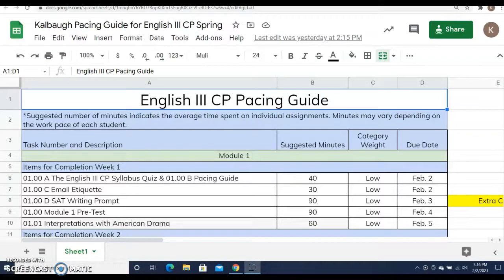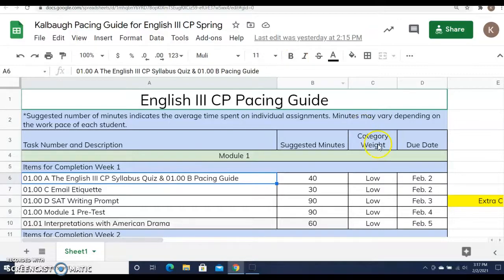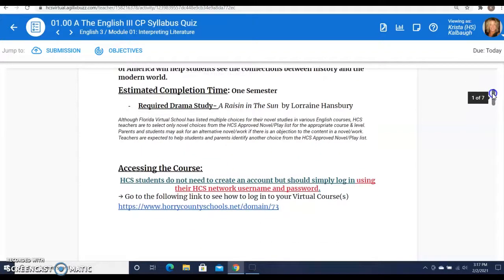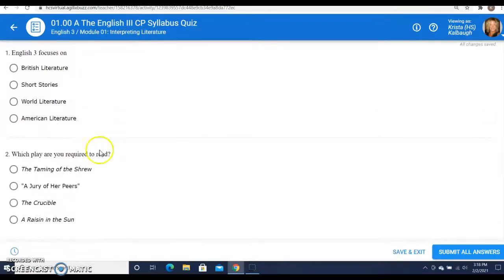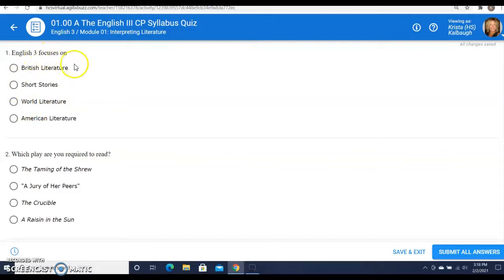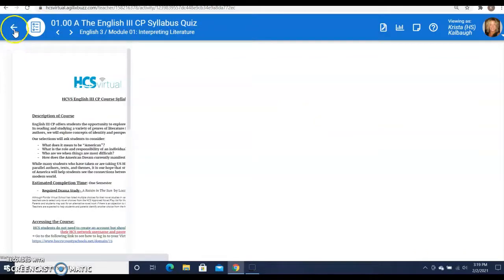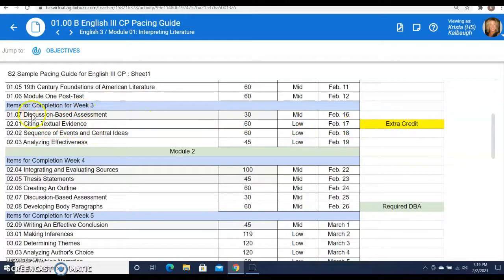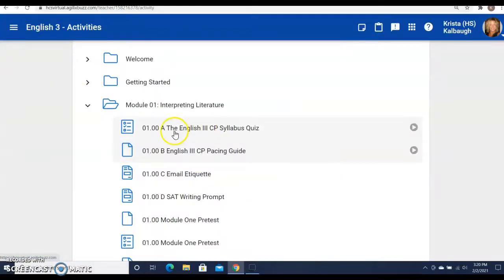1.00 A and 1.00 B